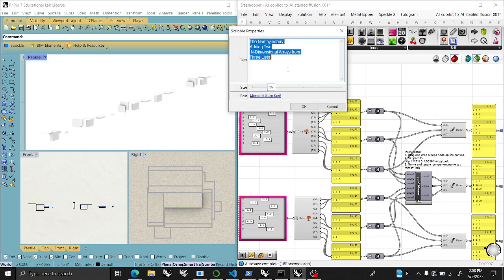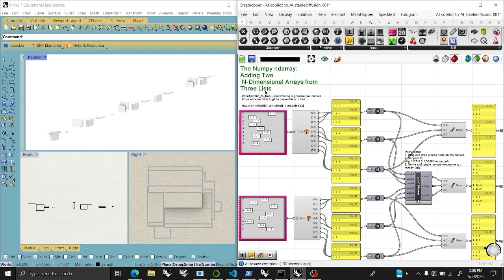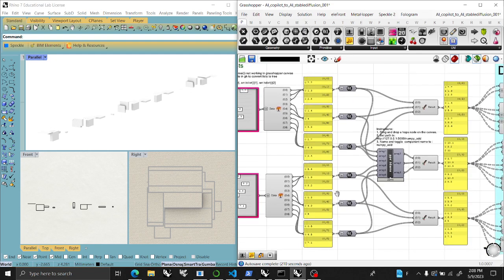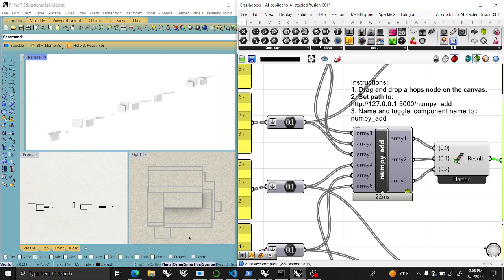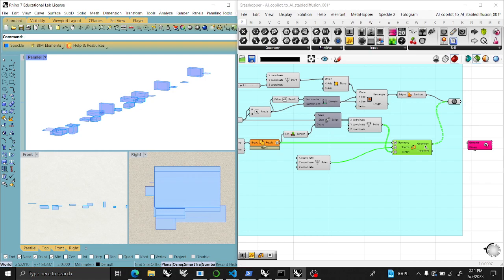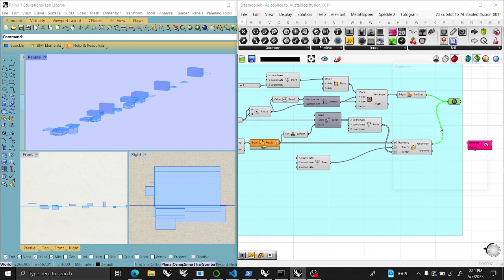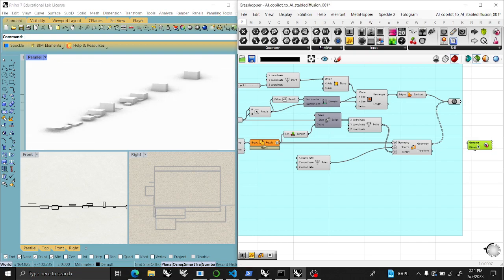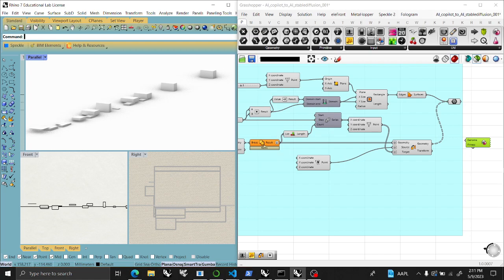009_ The Numpy ndarry: DATA VISUALIZATION EXAMPLE 002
009_ The Numpy ndarry: DATA VISUALIZATION EXAMPLE 002